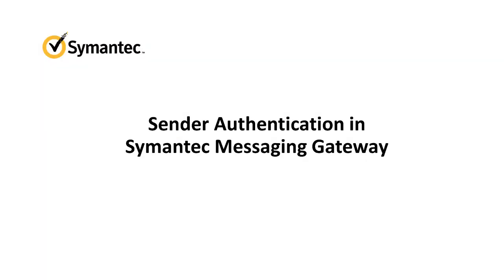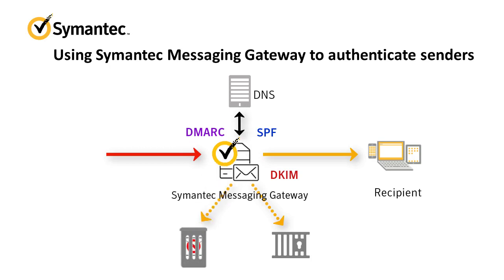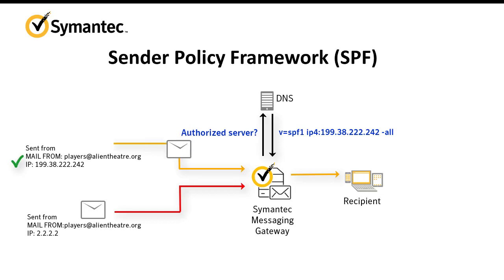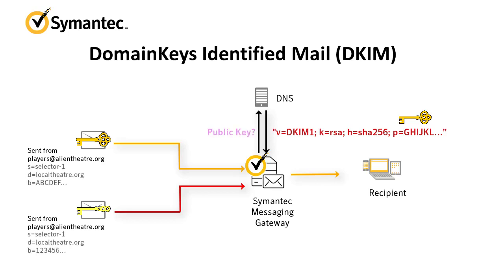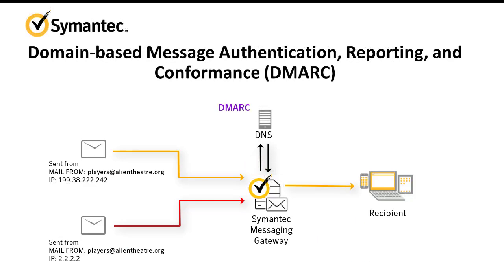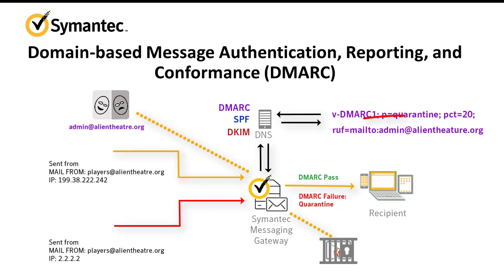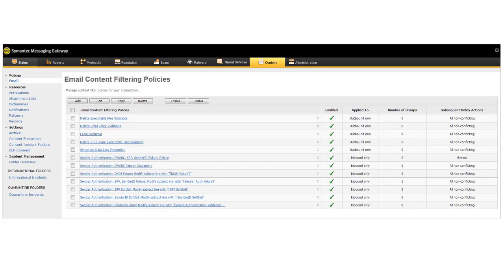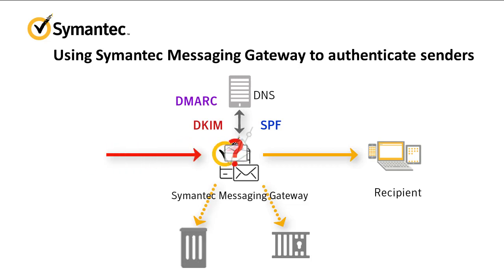Sender Authentication in Symantec Messaging Gateway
Learn how SPF, DKIM, and DMARC sender authentication methods work, and how  you can set them up in Symantec Messaging Gateway to provide the first line of defense against spam and phishing attacks.